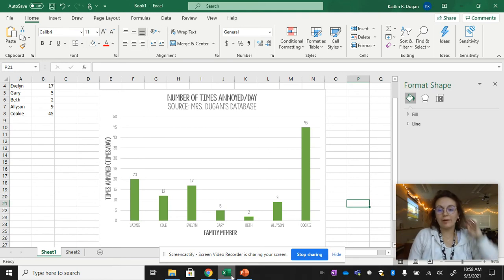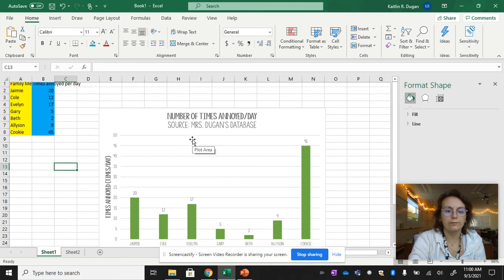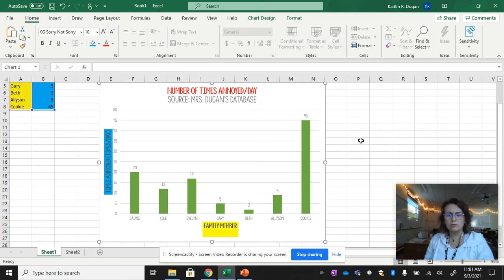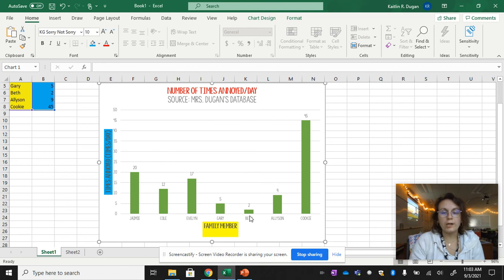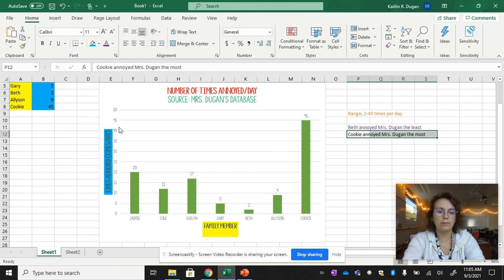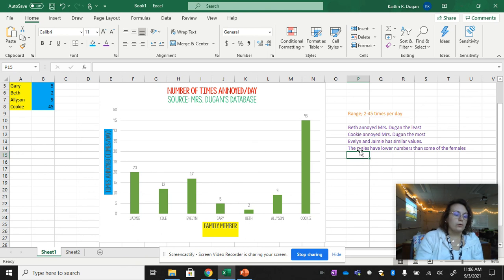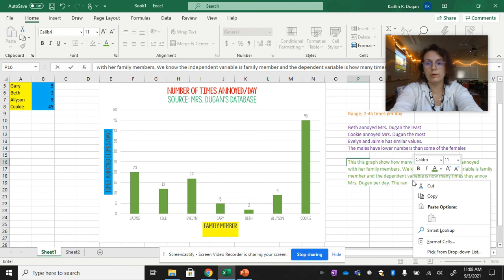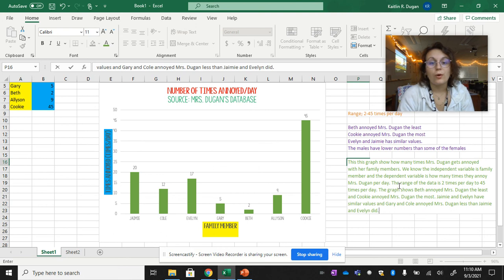Interpreting Bar Graphs